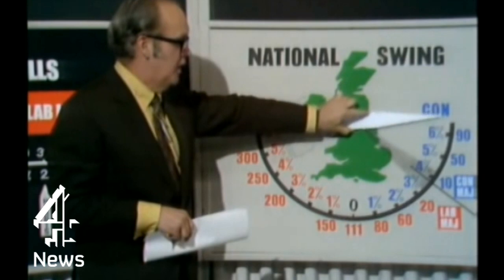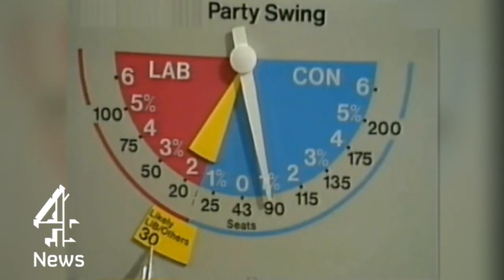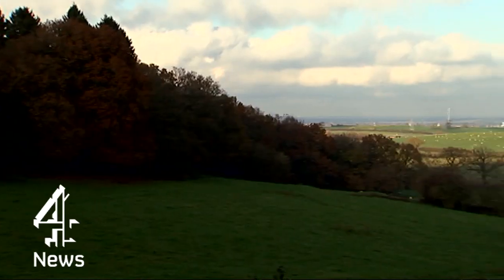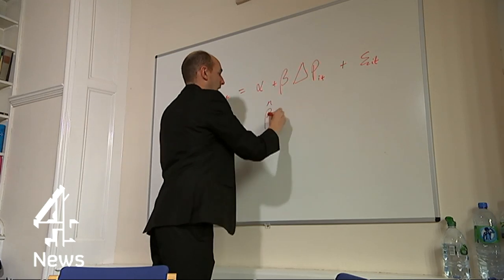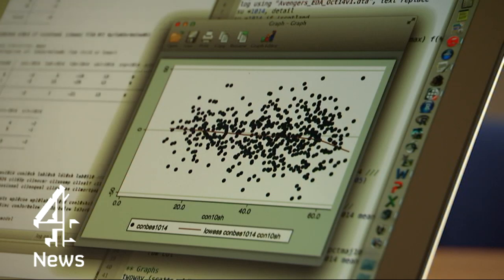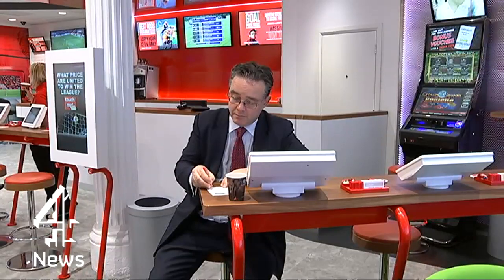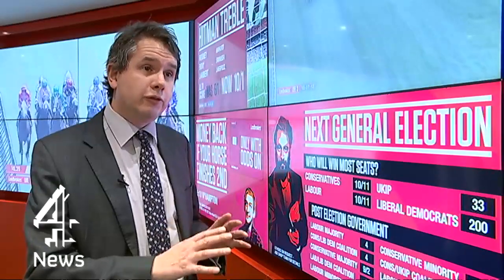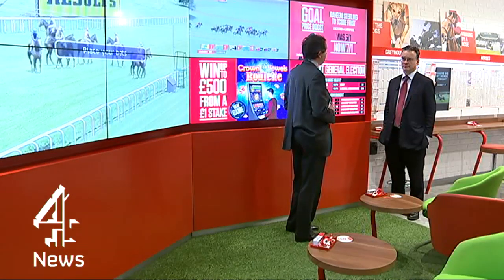Predicting the general election: an impossible job? | Channel 4 News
Political pundits are struggling to read a radically reshaped voter landscape, as the two-party system heads for its final demise. So who has the edge on general election prediction?